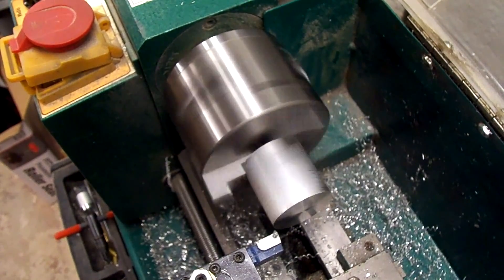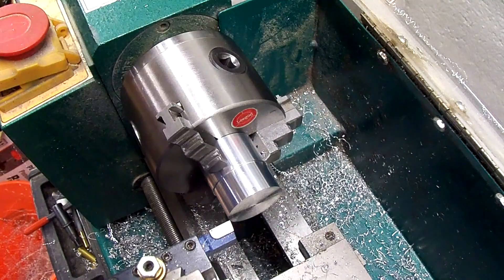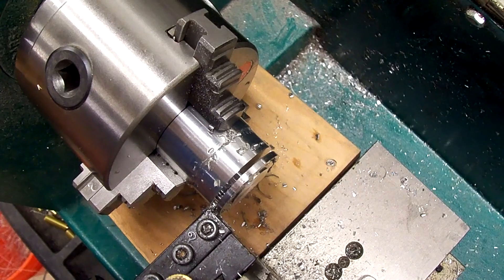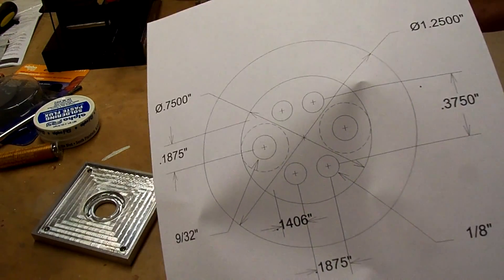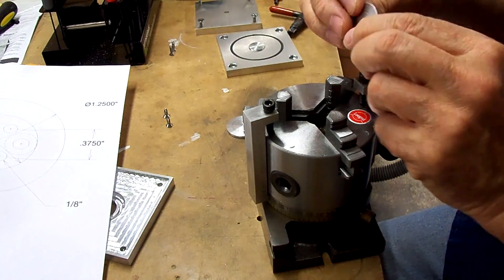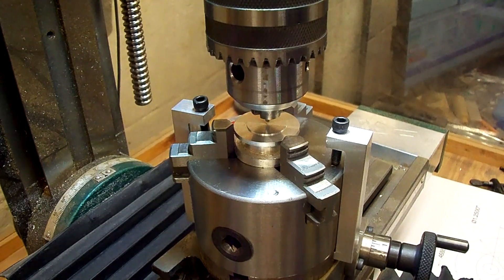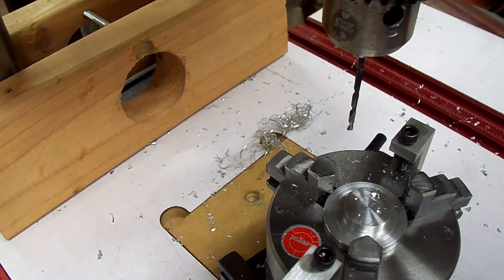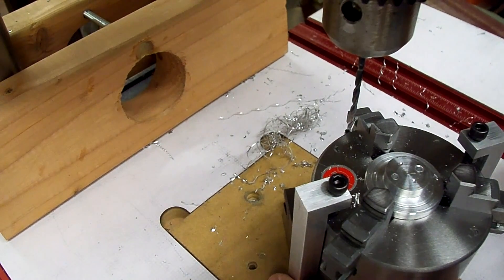Aluminum Interchangeable CNC vacuum pods Part 3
Part 3 of making a stacking interchangeable vacuum pod.  Used for a custom part or shape part.  Other plates can be made to attach to it.